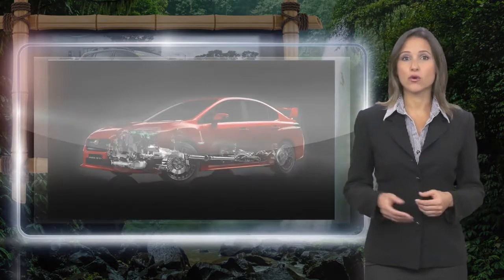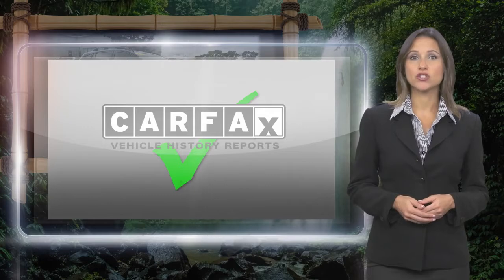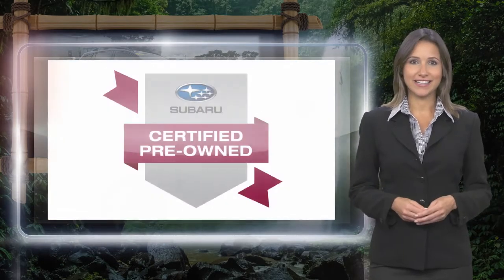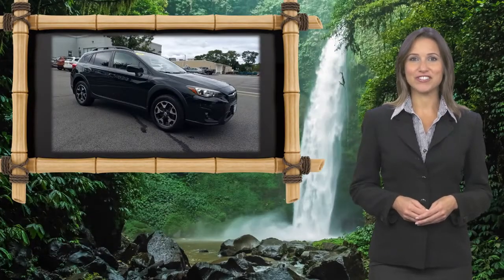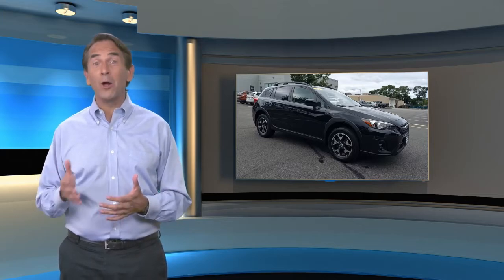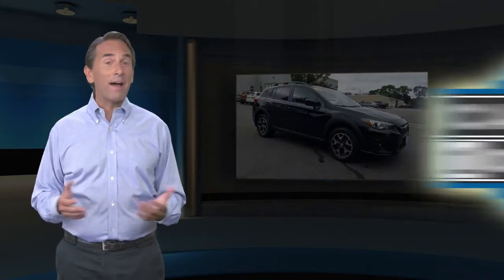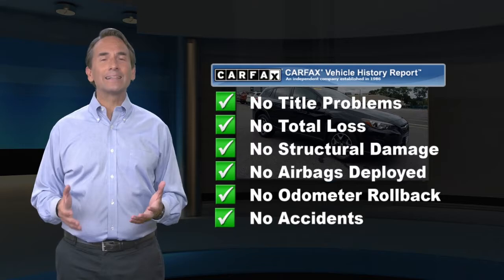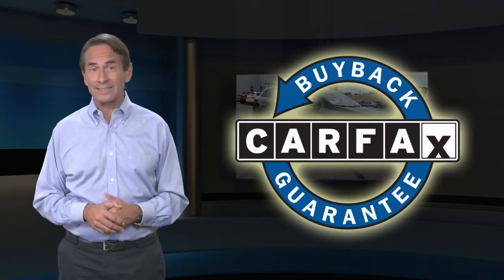Certified 2018 Subaru Crosstrek Premium, Pompton Plains, NJ U13736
Wayne Subaru

SUBARU CERTIFIED, REMAINDER OF FACTORY WARRANTY, ONE OWNER, CLEAN VEHICLE HISTORY, FACTORY MAINTENANCE UP TO DATE, BLUE TOOTH HANDSFREE, ANDROID AUTO, APPLE CAR PLAY, USB PORT, REAR BACK UP CAMERA, HEATED SEATS, NON-SMOKER, 17"x 7.0J Aluminum Alloy Wheels, All-Weather Floor Liners, Apple CarPlay/Android Auto, Exterior Parking Camera Rear, Front fog lights, Fully automatic headlights, Heated door mirrors, Map & Dome Lights LED Upgrade, Remote keyless entry, Roof rack: rails only, Security system, Speed control, Splash Guards.At Wayne Subaru we want you to know that all our vehicles are priced at a competitive value position to the market. We use an independent 3rd party software to research internet listings on all vehicles in the market so we can ensure that our prices are the most competitive out there. We do this simply so people choose us when they start searching for their next car.CARFAX One-Owner. Clean CARFAX. Certified. Subaru Certified Pre-Owned Details:* Warranty Deductible: $0* Transferable Warranty* SiriusXM 3-Month trial subscription, $500 Owner Loyalty coupon & 1 year trial subscription to STARLINK* 152 Point Inspection* Vehicle History* Powertrain Limited Warranty: 84 Month/100,000 Mile (whichever comes first) from original in-service date* Roadside AssistanceCrystal Black Silica 2018 Subaru Crosstrek 2.0i Premium AWD 6-Speed Manual 2.0L 16V DOHC Odometer is 5725 miles below market average! 23/29 City/Highway MPGAwards:* ALG Residual Value Awards, Residual Value Awards * 2018 KBB.com 10 Best All-Wheel-Drive Vehicles Under $25,000 * 2018 KBB.com 5-Year Cost to Own Awards * 2018 KBB.com 10 Most Awarded Brands * 2018 KBB.com Brand Image AwardsOur dealership proudly serves drivers from Ramsey, Bloomfield, Oakland, Pequannock, Pompton Plains, NJ, and beyond.We are a leading provider of new and used Subaru cars to Wayne and surrounding North Jersey communities thanks to our quality automobiles, low prices and superior sales staff. We encourage you to come and visit us at our New State of the Art Showroom, located at 600 Route 23 North, Pompton Plains, NJ, to view our selection in person, speak to a sales specialists and take a new Subaru car or SUV for a test drive. We now have 1 of every Subaru model in our Showroom. You can look at every Subaru model inside in a comfortable and controlled environment. And just right outside our doors are almost 100 New and Pre-owned Subaru models for you to test drive.

[RLVID:3259:9e72086be97ad1e5:a25cbeb3aca446f6:1]